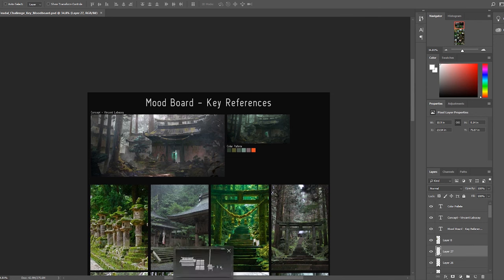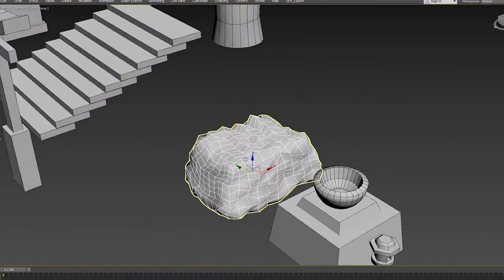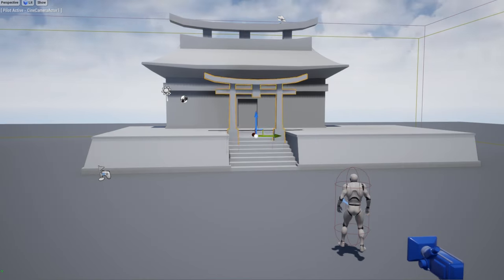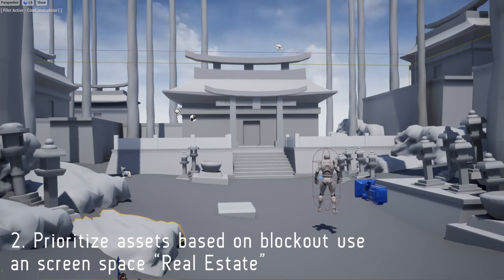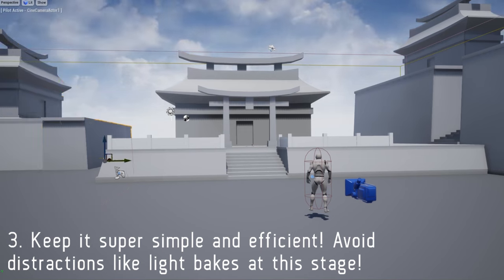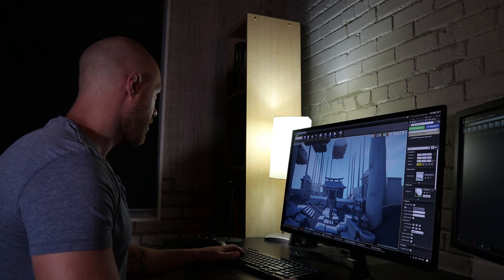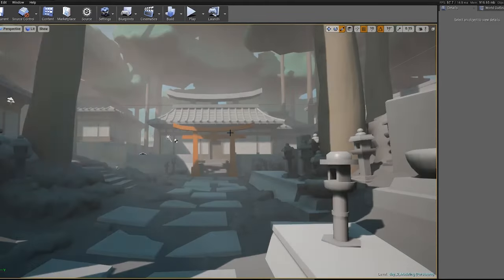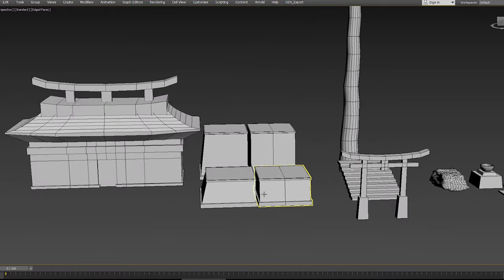3 IMPORTANT Tips for Greybox Level Design - ArtStation Challenge | VLOG EP.002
In this video I give away my 3 big tips for blocking out 3d environments. I have used this process on almost every game I have worked on, from Sleeping Dogs, FarCry 4 and Watch_Dogs 2. Don't If you want to be a professional environment artist or level designer, then having a solid greybox is super important!

The Best video card for Gamedev
The Best Budget Video Card for Gamedev
Backup your work! SSD I use
The Mouse I use every day
The Laptop I use for remote Gamedev work
The Camera I use to film my videos

Basic building blocks built in 3D Studio Max, scene assembled in Unreal Engine 4.